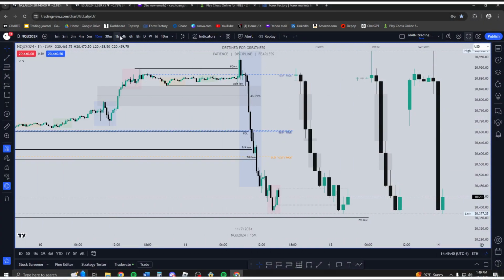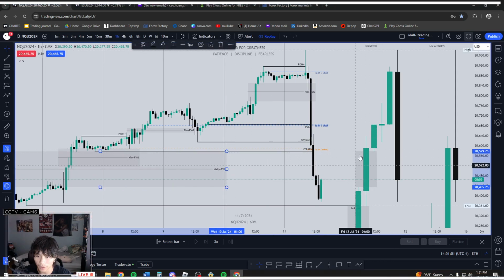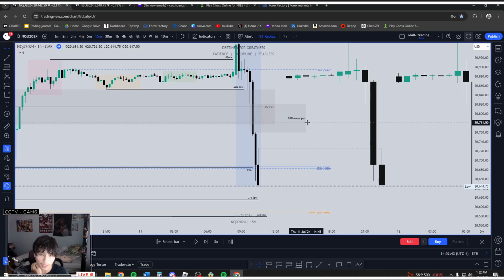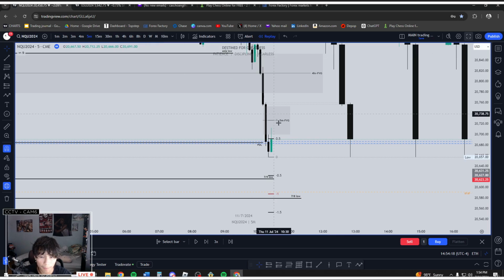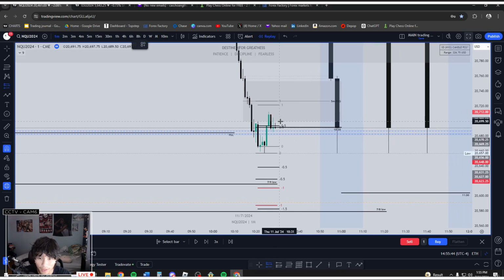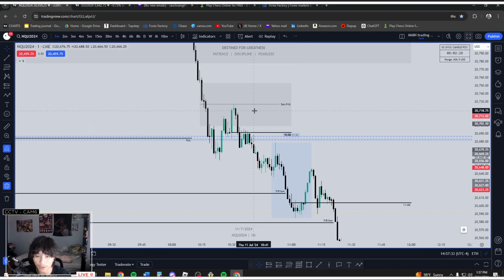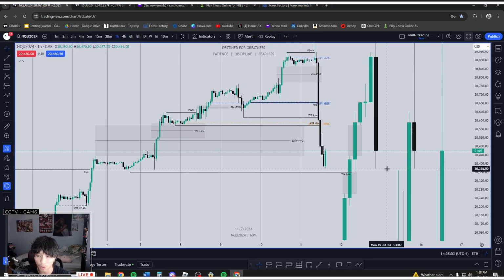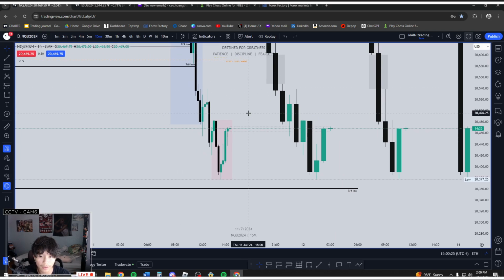7-11-2024 trade recap / +190 ticks on NQ using ICT concepts CPI day